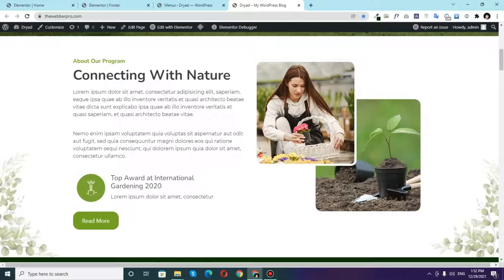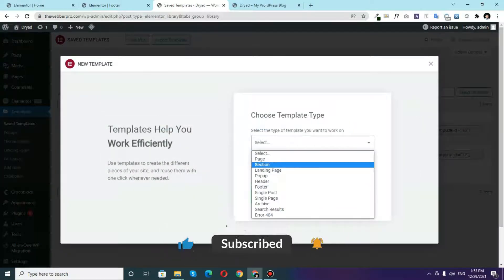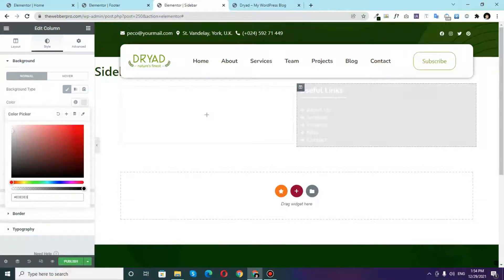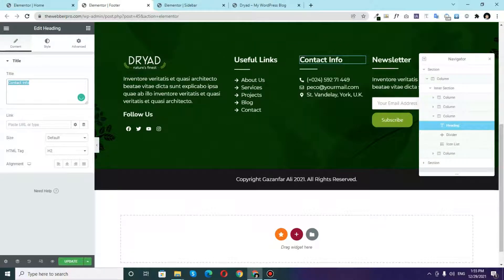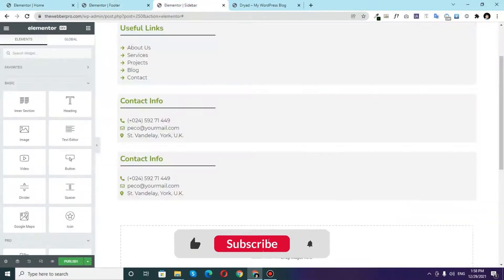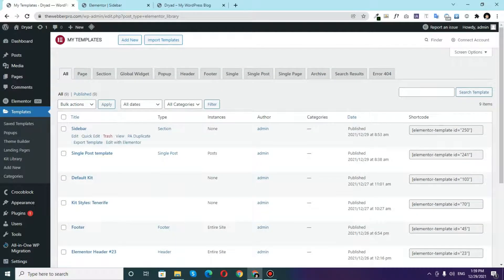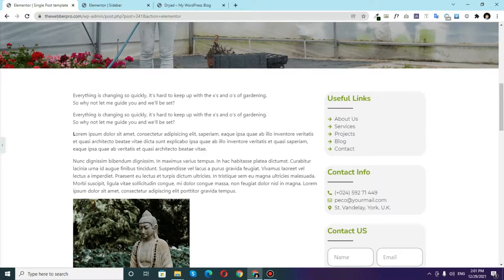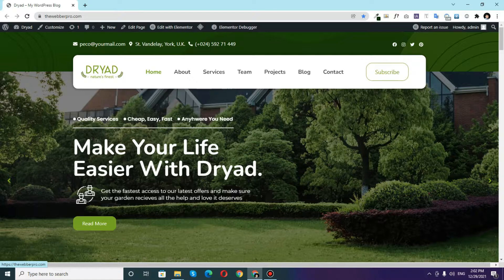How to make sidebar using elementor and elementor pro | elementor wordpress tutorial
Hay Guys| In this video, I am going to show you, How you can create a sidebar using elementor and Elementor Pro in Wordpress CMS. This is an elementor tutorial step by step with no steps skipped. I hope you enjoy the video and learn something new.